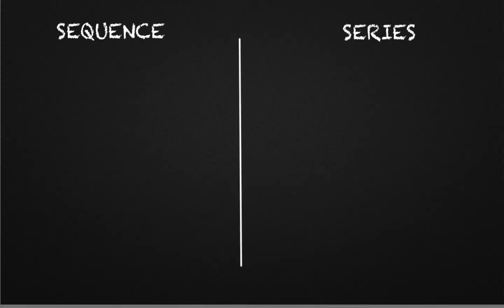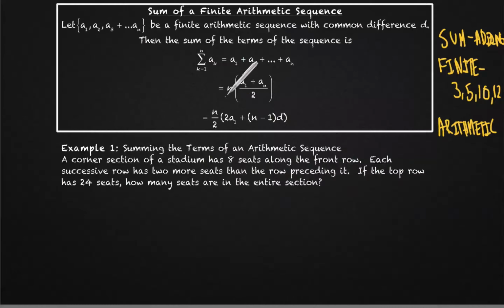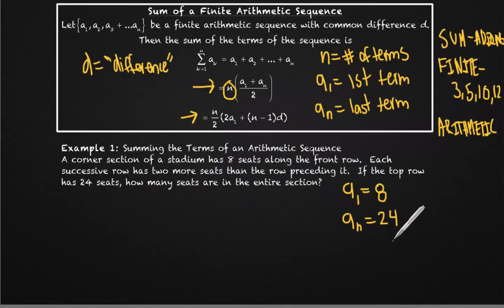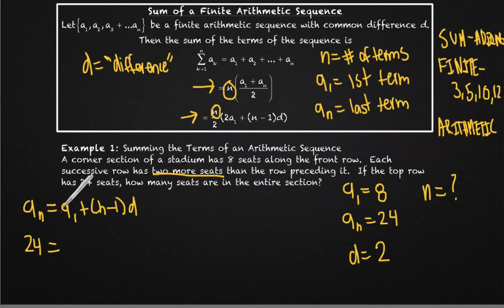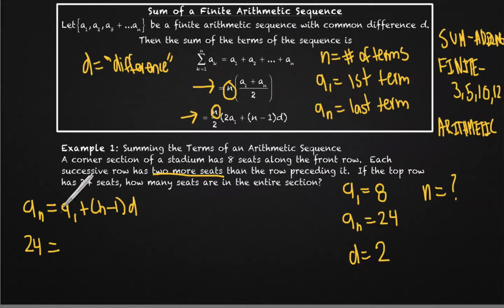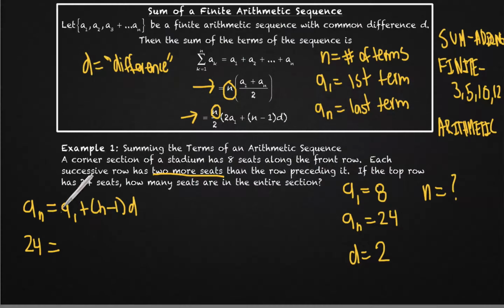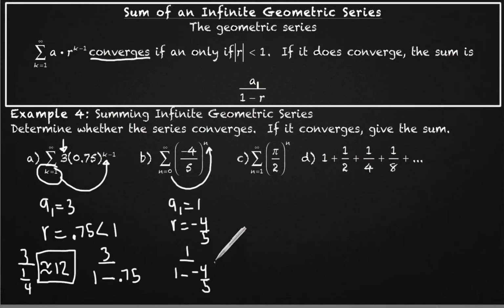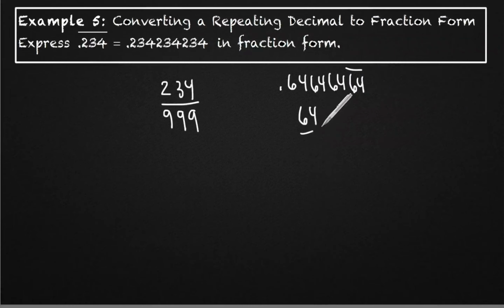Series Precal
Students will learn how to find the sum of a finite arithmetic and geometric sequence. Student will also learn how to find the sum of an infinite geometric sequence.